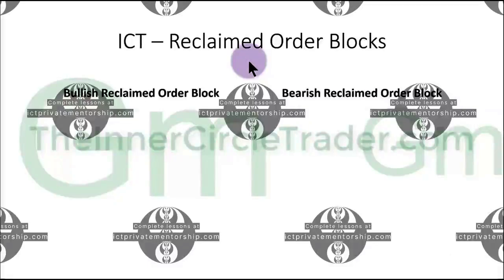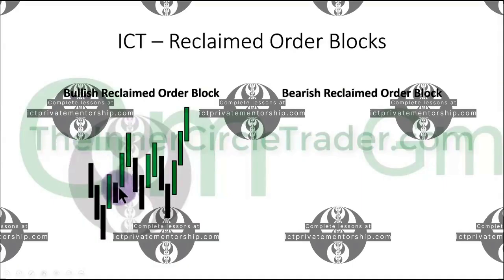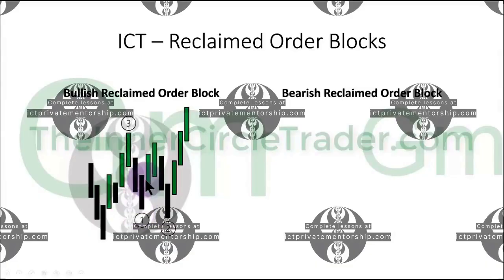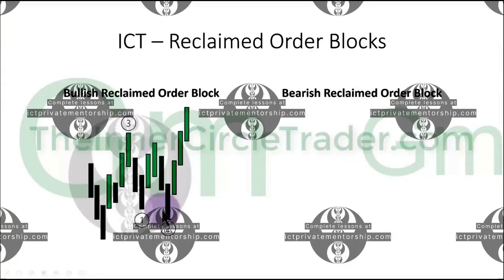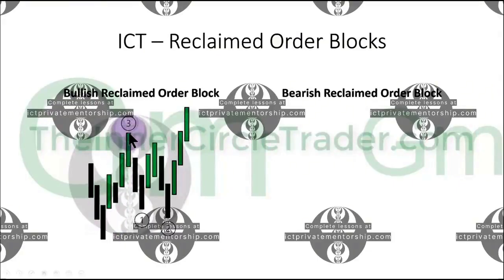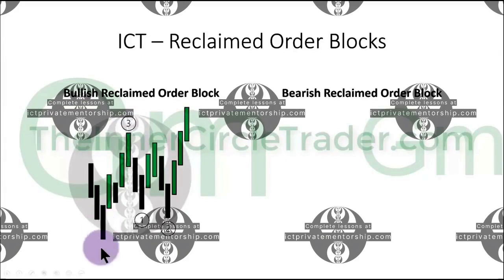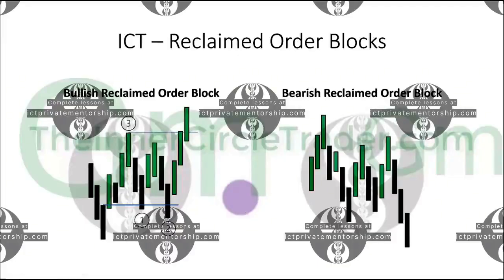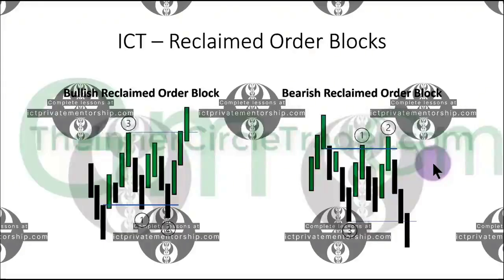ICT private mentorship tips and insights: reclaimed Order Blocks